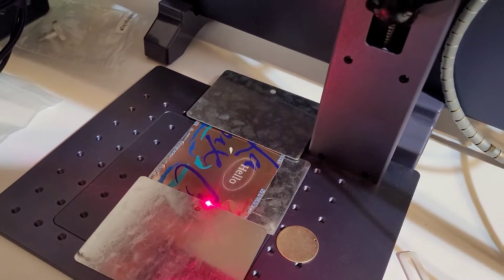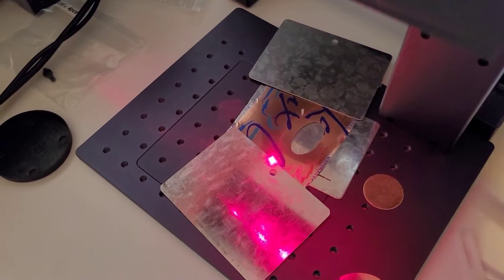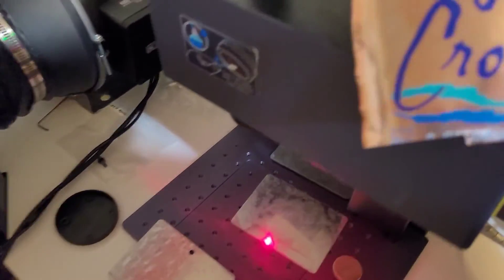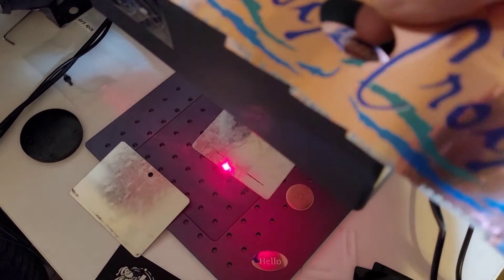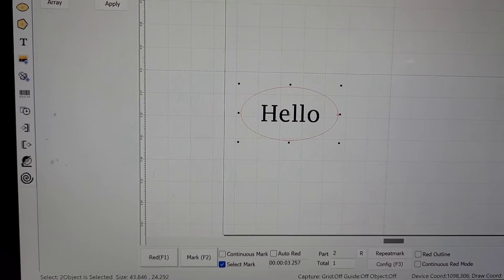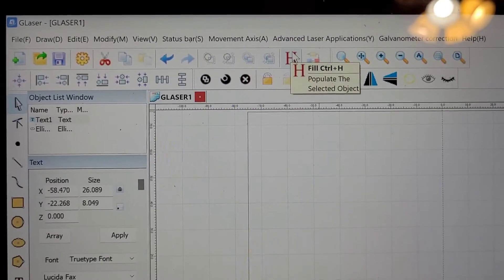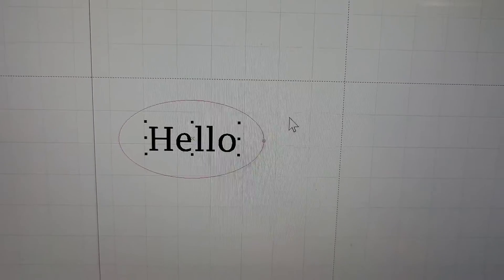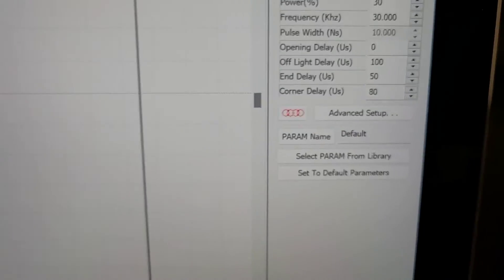Fiber Laser, Engrave and Cut Aluminum Soda Can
GWEIKE - G2 20W Metal & Plastic Fiber Laser Engraver